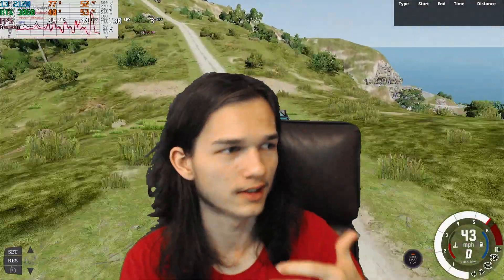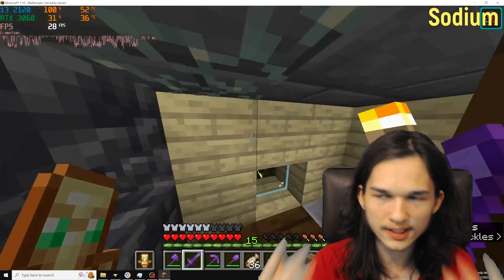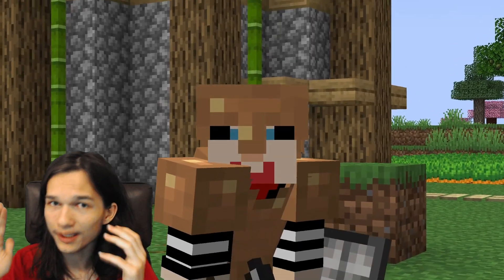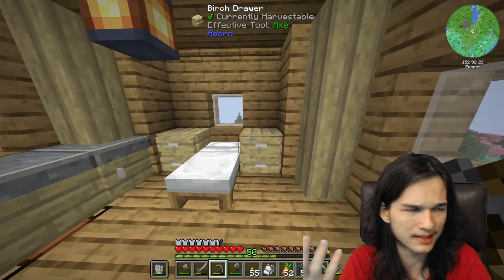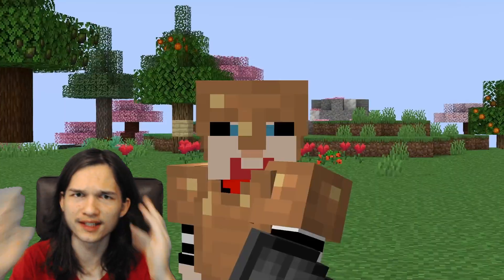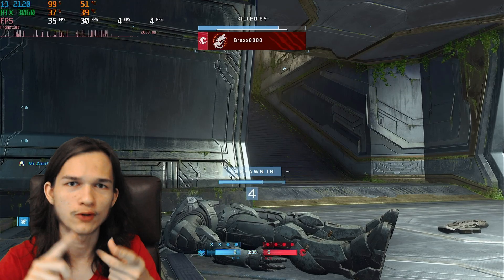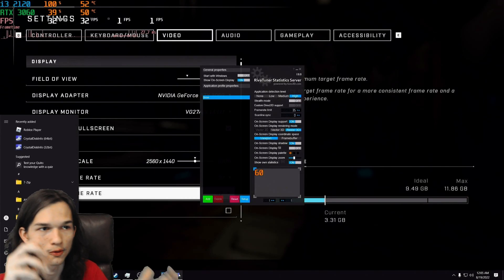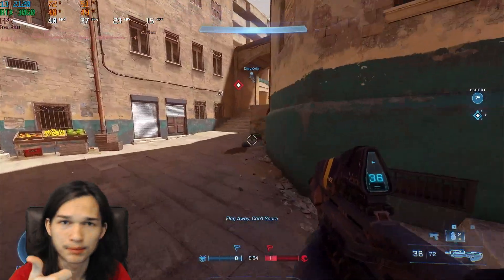Can you still get by with the i3 2120?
The i3 2120 was a lower end/budget gaming CPU released in 2011. Last week I did a big test on this CPU, throwing a ton of games at it, and I decided to try to use this CPU for a week straight to see how it holds up. And I am pleasantly surprised. What do you think of it?

These CPU's tend to sell on eBay for around $6 (USD), which is a quite nice price for a CPU.
I just don't know if I would recommend this CPU, it is highly dependent on what your budget is. But one way or another it is quite good.

I have noticed something really strange, when it comes to comparing the i3 2120 to the Core2 Quad Q8400.
The i3 2120 is faster at playing some games.. Well, any game actually. It is just better at gaming.

But the i3 2120 is slower by quite lot when it comes to CPU benchmarks, or rendering stuff, like Cinebench R23, or exporting a Replay Mod video.
Like, exporting a 1 hour 40 minute Replay Mod video, 65,000 Kbps bitrate, 60 FPS, sped up 8X, took about 9 hours on the i3 2120. And on the Core2 Quad Q8400 that would have taken about 8 hours.

In Cinebench R23, this is about 70 points slower than my Core2 Quad Q8400. The Q8400 gets 1,670, and this gets ~1,595. But this beats the Core2 Quad Q8400 in every game.  Maybe it is due to the Core2 Quad Q8400 only has 8 GB DDR2 800 MHz, VS this i3 has 16 GB DDR3 1600 MHz RAM?
But in nearly any other task besides that, the i3 wins.

Chapters:
0:00 Why have I been using this CPU for a week?
0:20 How it's been holding up.
2:56 Why haven't I tested Cyberpunk 2077?
3:38 How it works for "daily usage".
4:26 Halo Infinite, 1440P, low, RivaTuner 35 FPS cap.
5:40 Halo Infinite, 1440P, low, 30-40-50 FPS cap (in game).